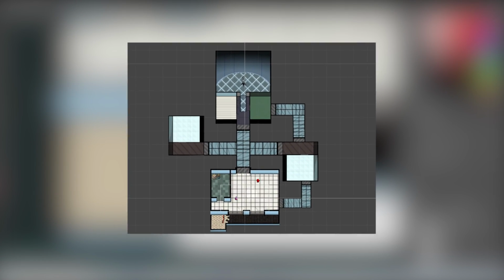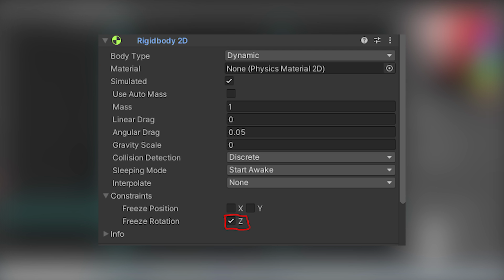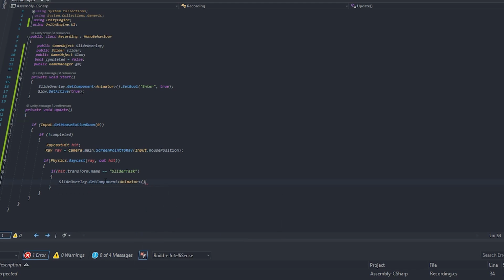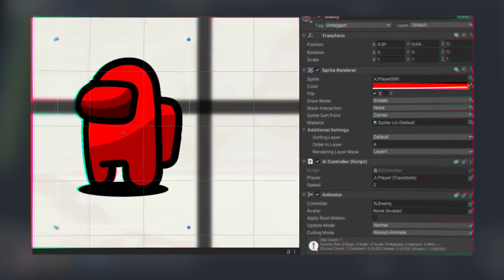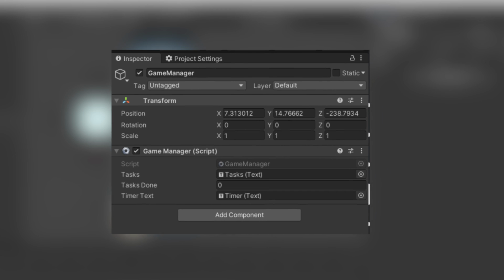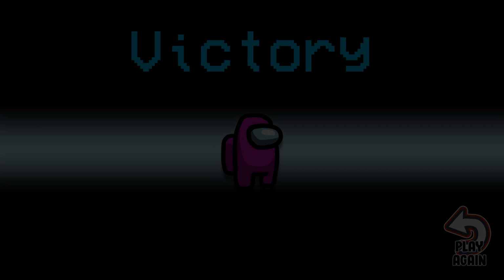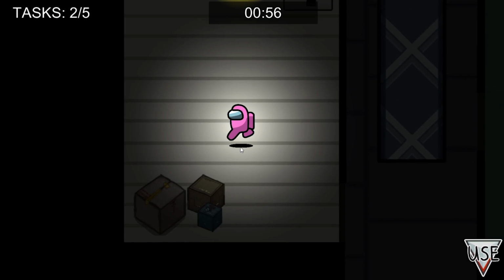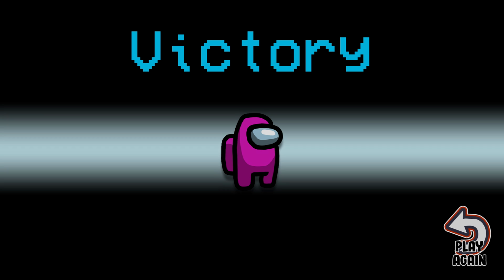I Made Among Us SINGLEPLAYER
I made among us single player. So you have to try and do your tasks as fast as possible and after doing all your tasks escape in a space shuttle. can you make it in time ?
before the imposter BOT find you ?
Time Stamps
0:00 Intro
00:22 The Idea
00:42 Making the Sprites
1:56 Programming the Tasks
2:29 Coding the A.I
3:12 Making the Game
4:34 Gameplay
7:55 Outro